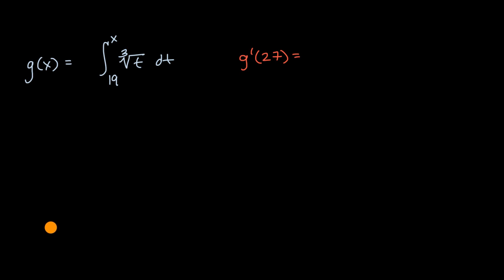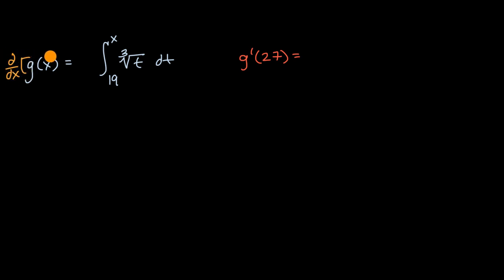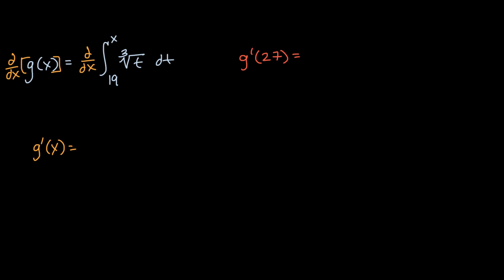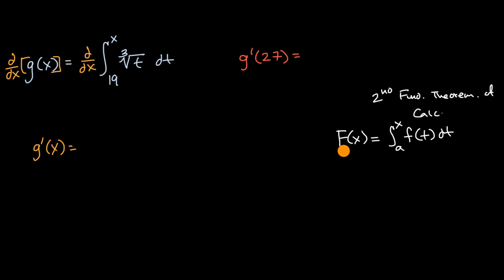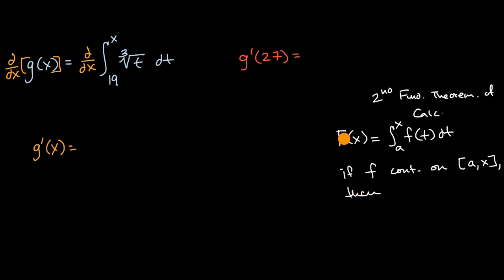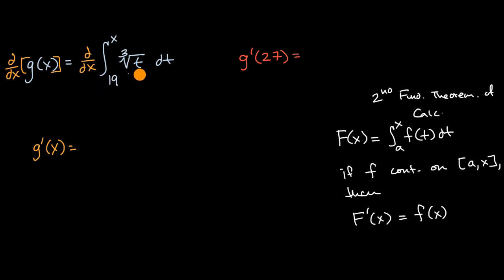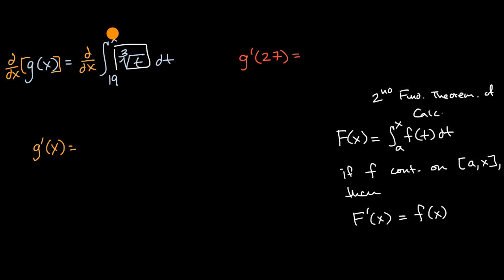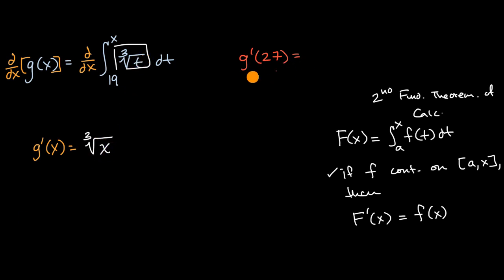Finding derivative with fundamental theorem of calculus | AP®︎ Calculus AB | Khan Academy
The Fundamental Theorem of Calculus tells us that the derivative of the definite integral from 𝘢 to 𝘹 of ƒ(𝑡)𝘥𝑡 is ƒ(𝘹), provided that ƒ is continuous. See how this can be used to evaluate the derivative of accumulation functions.